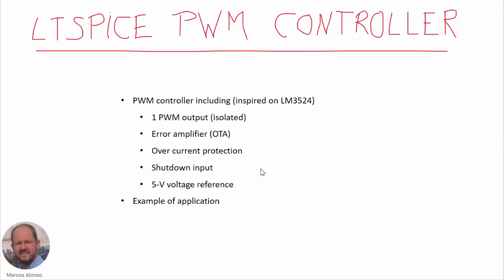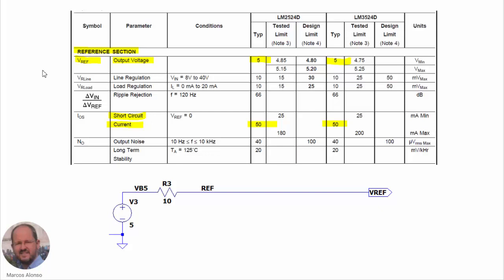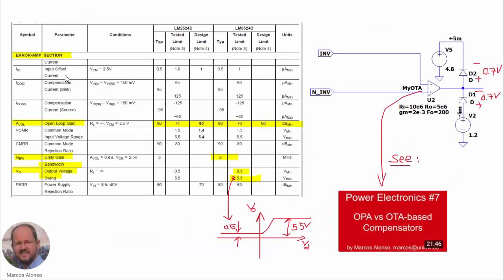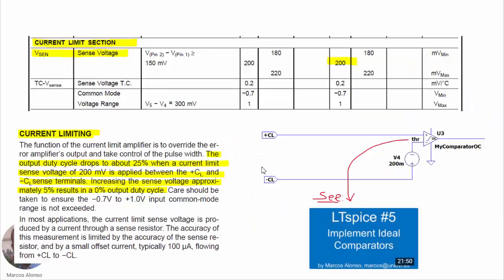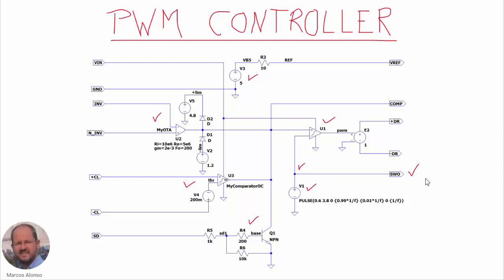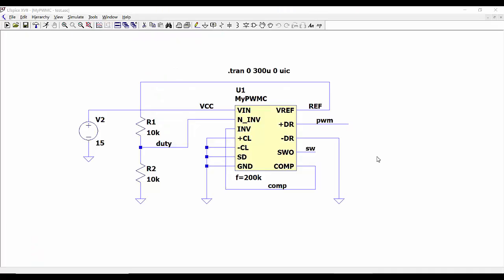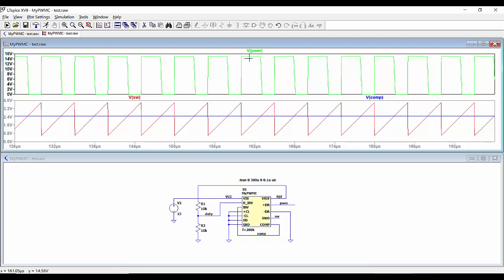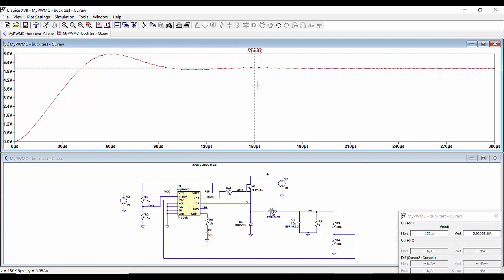LTspice #8: How to create a PWM Controller for power converters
This video shows how to create a PWM controller for LTspice.
This controller is intended to be used in power converters.
The controller is inspired on the legendary LM3524 chip.